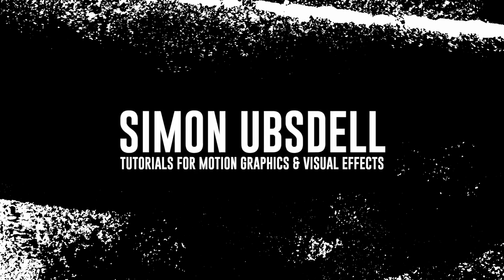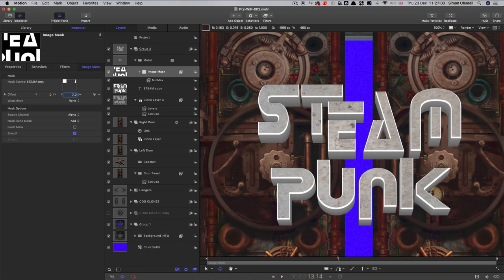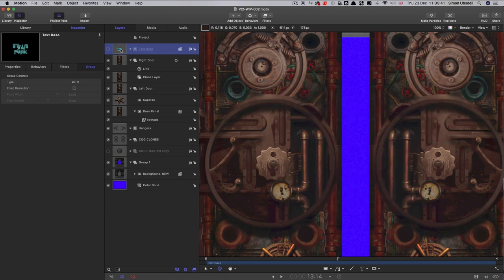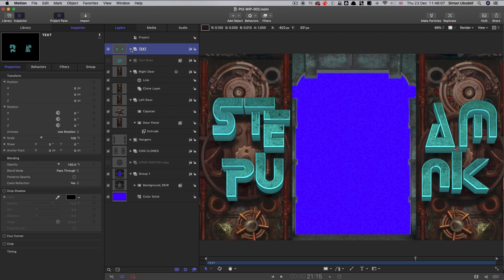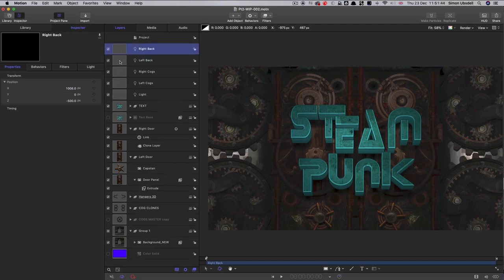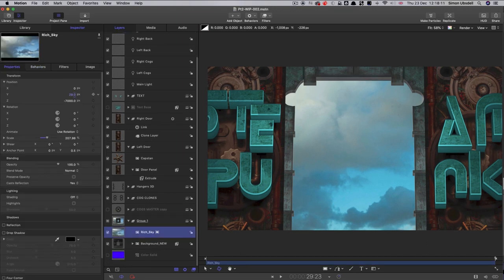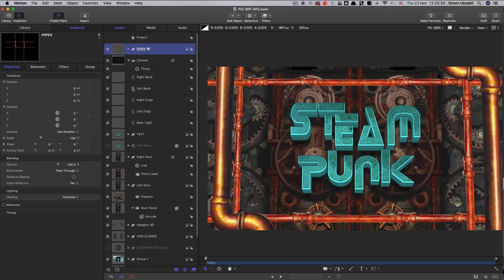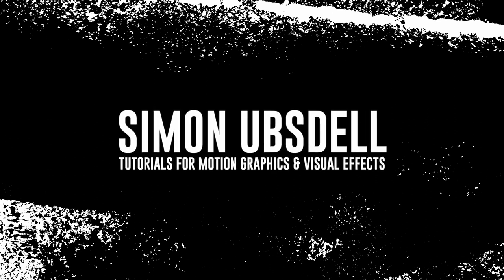Apple Motion: Steampunk Door Tutorial (Part Three)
Part Three of this tutorial in which we look at adding the finishing touches to this richly detailed steampunk style scene.